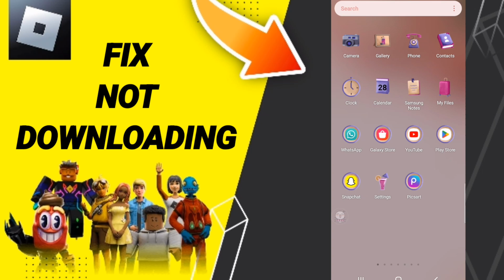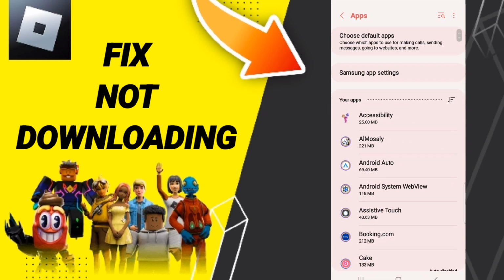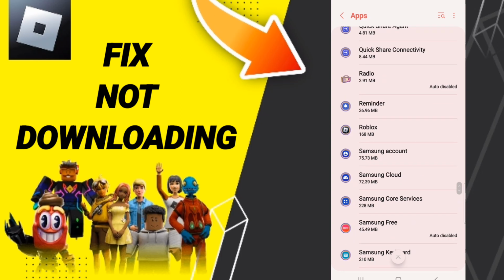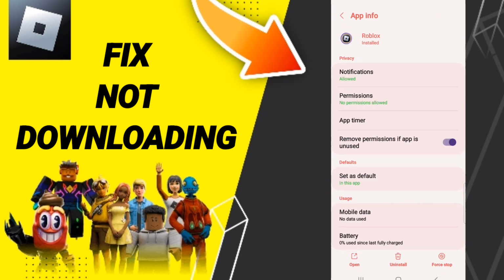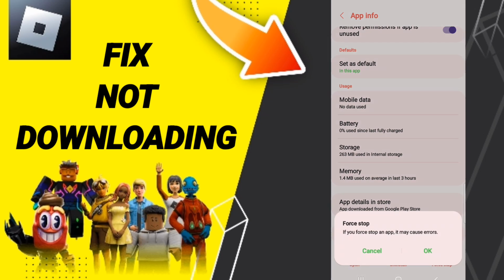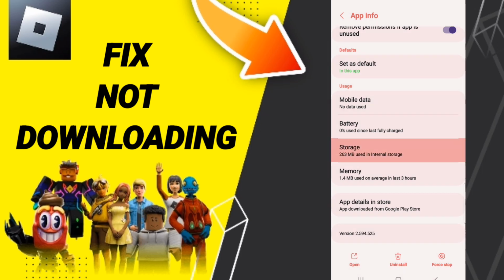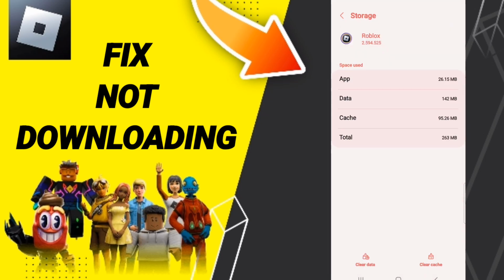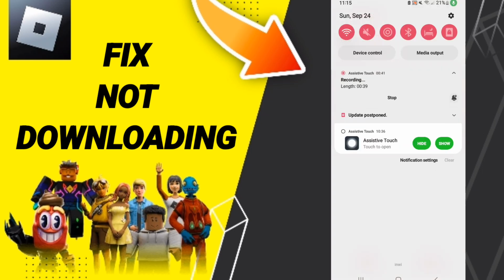How To Fix Not Downloading On Roblox App